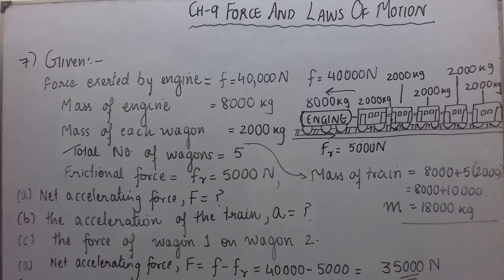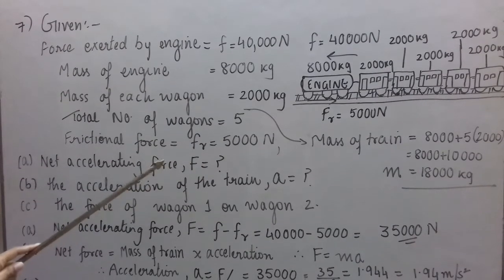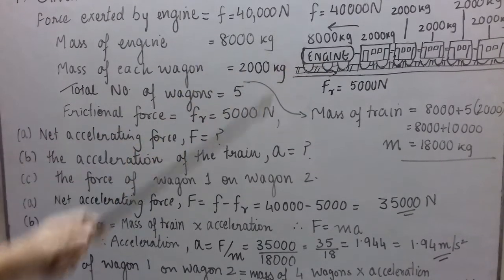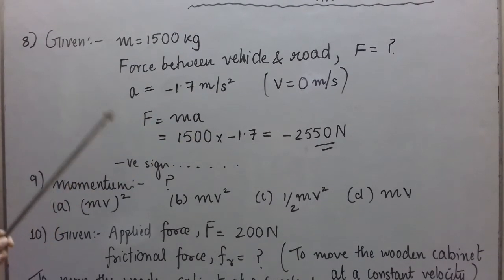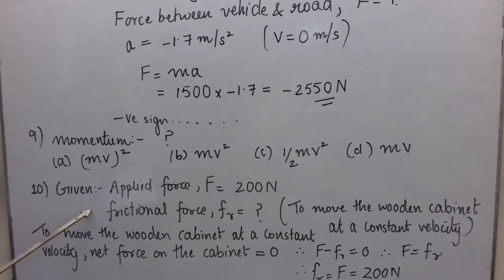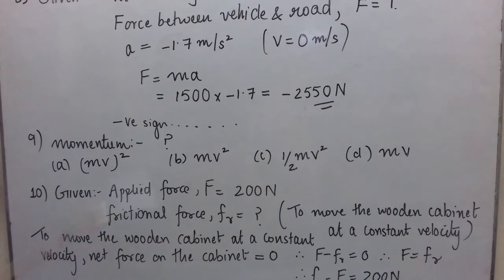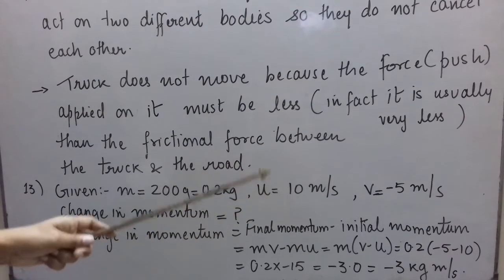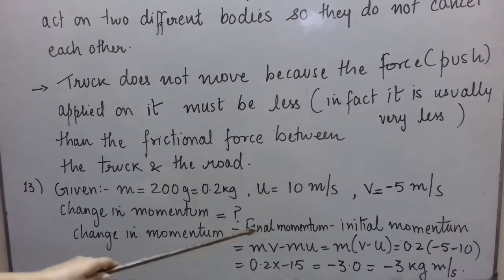Class IX - | Physics | Force And Laws Of Motion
Back Exercise of Ch. 9 Force And Laws Of Motion of NCERT book